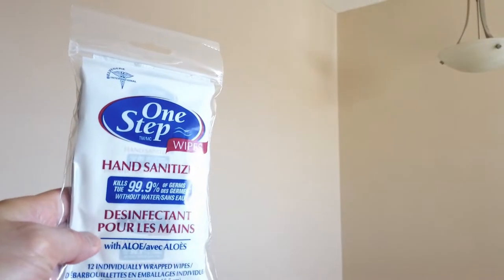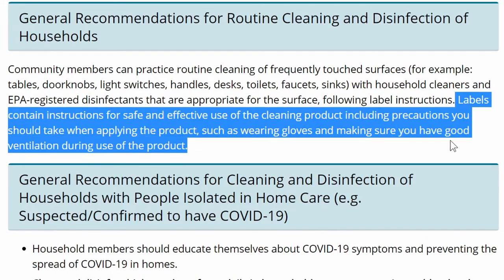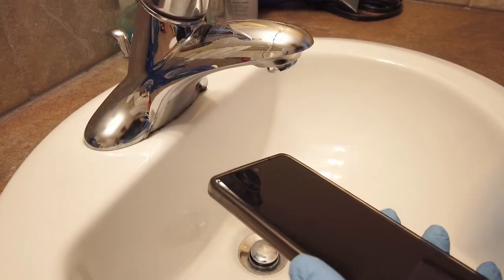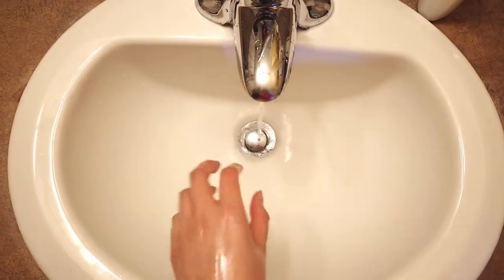10 Personal Items you should Clean & Disinfect regularly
We’re being told to “wash your hands” properly as much as possible, disinfect our keyboards, mouse, door handles, remotes and other regularly used items nowadays and YES, these all help slow the spread of disease.  But here are 10 personal items that you should sanitized regularly!

How many did you know and clean/disinfect already?

Also, find out what’s the difference between hand sanitizer wipes and hard-surface disinfectant wipes and why it’s important to wear gloves too.

CDC (2020)
Clean & Disinfect

NPIC (2020)
Using Disinfectants to Control the COVID-19 Virus

CDC (2020)
How to Protect Yourself

WHO (2020)
Q&A on coronaviruses (COVID-19)

Government of Canadian (2020)
Coronavirus disease (COVID-19): Prevention and risks

Government of Canada (2020)
Hard-surface disinfectants for use against coronavirus (COVID-19):

Lysol.ca (2020)
What is 2019 Novel Coronavirus (2019-nCoV)

DJI Osmo Pocket
Samsung S9
Essential PH1
Canon SX40 HS
Sony HDR-AS20

 ~ Content creators of Frakking Creations

Soundtrack:
DivKid - Mover